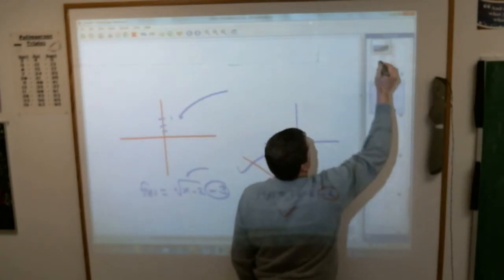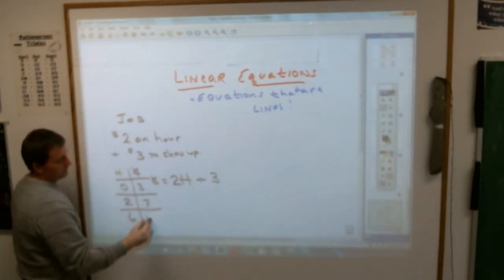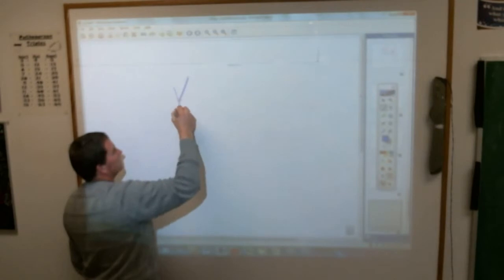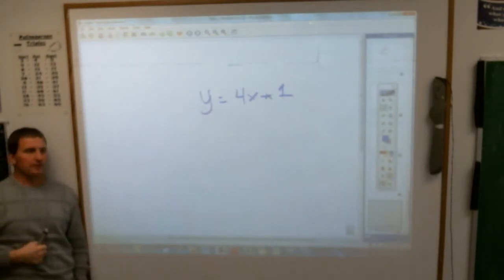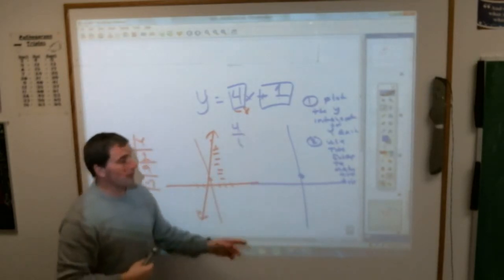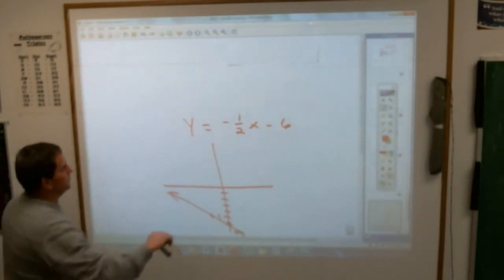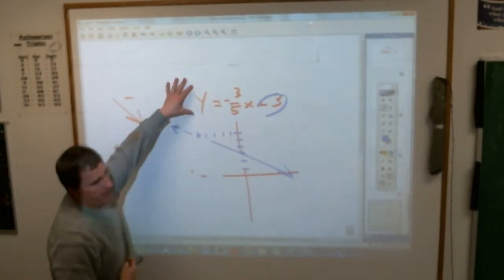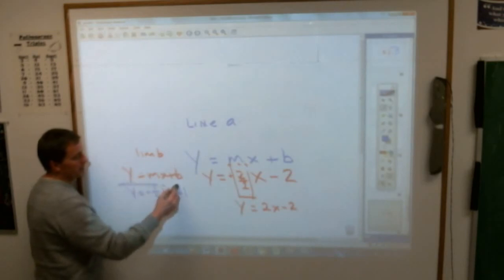7 Lesson 56 Linear Euations